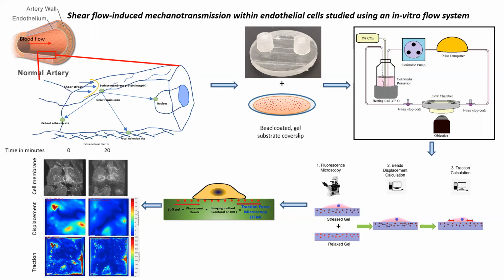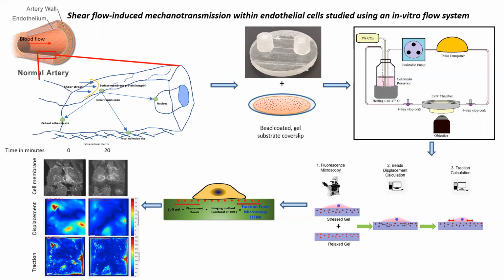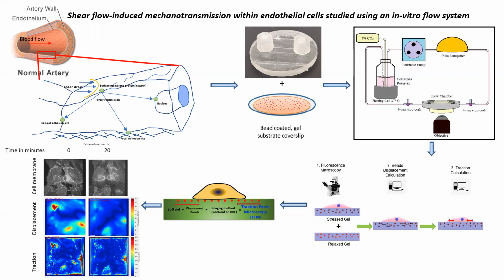3MT 2020 - Mohanish Chandurkar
Presentation titled "Shear flow-induced mechanotransmission within endothelial cells studied using an in-vitro flow system".